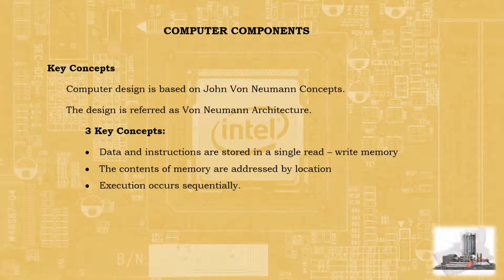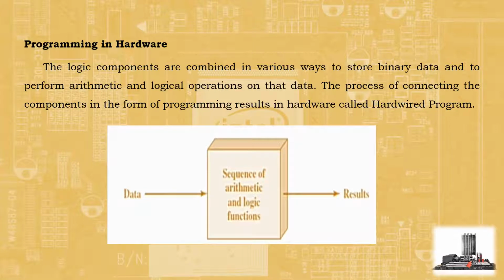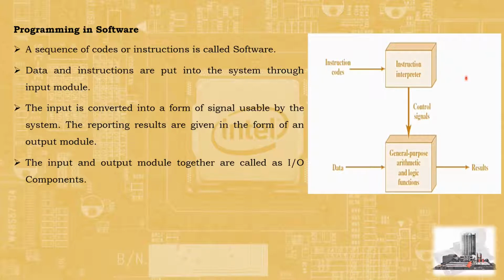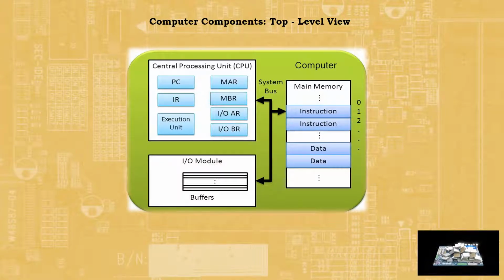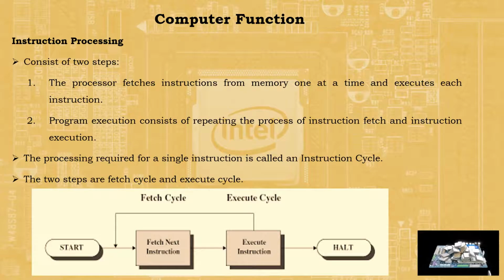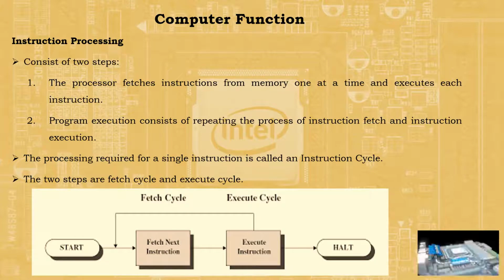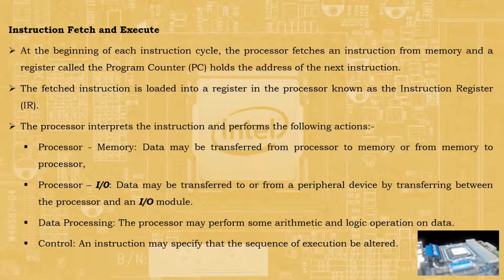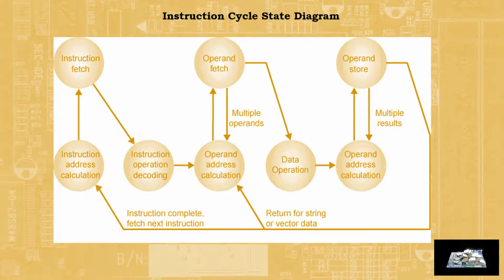Computer Architecture and Organization -PART 3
COMPUTER COMPONENTS